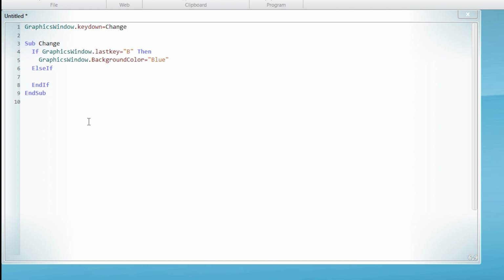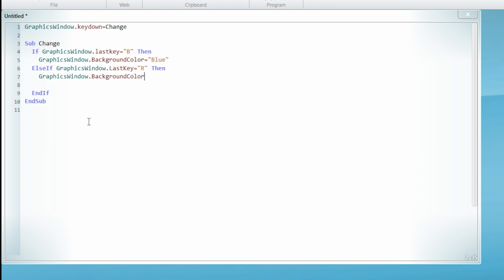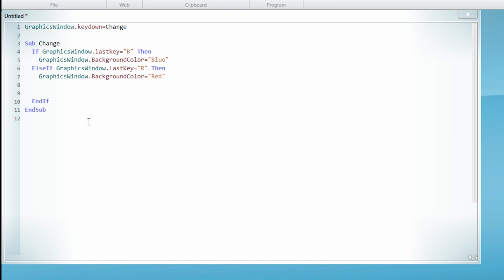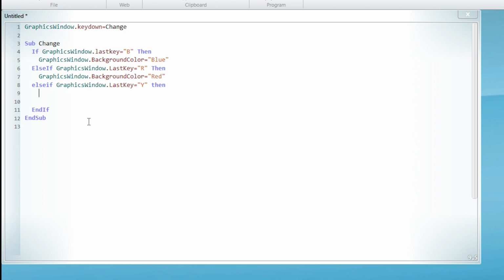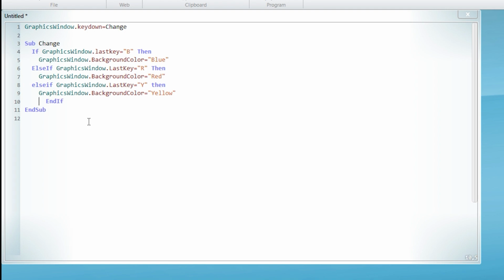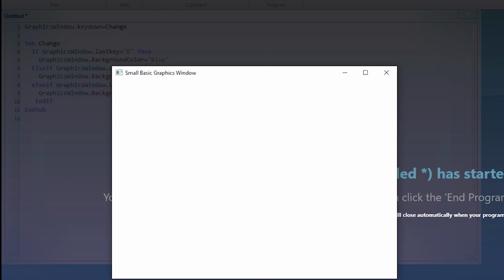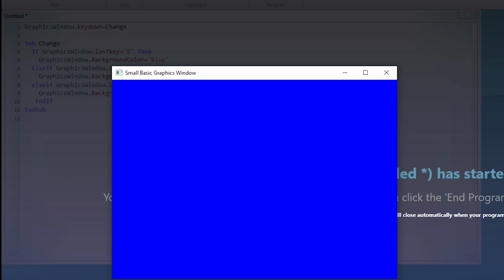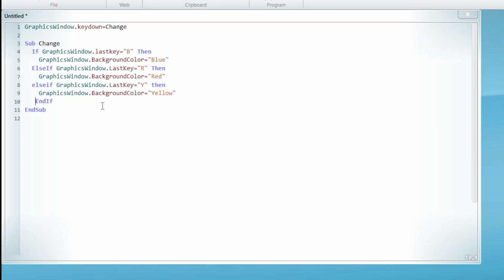Small Basic || Meet Mr. If (Part 2)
A short tutorial on how to use multiple IF conditions.

SmallBasic is a "beginners" programming language designed to encourage young students to step into the world or coding or programming.